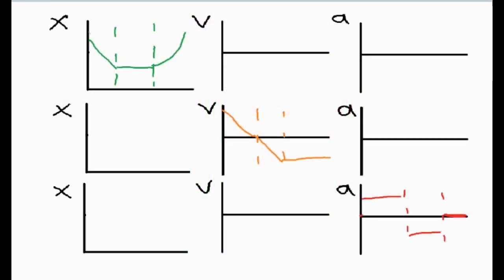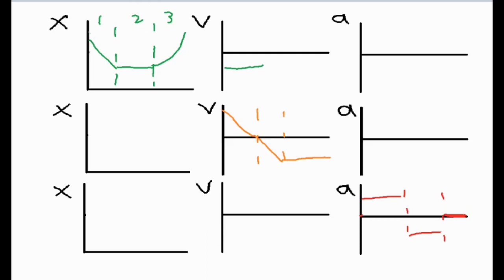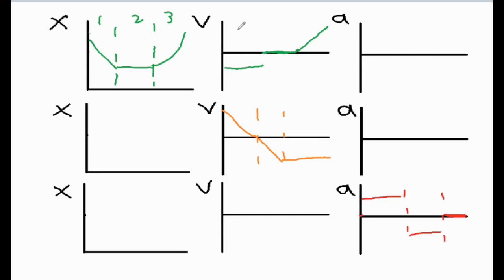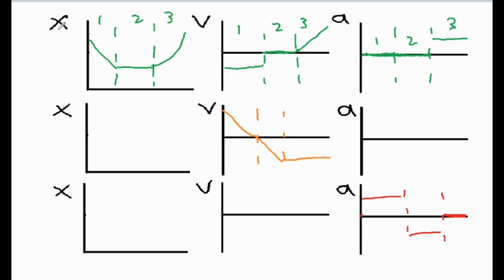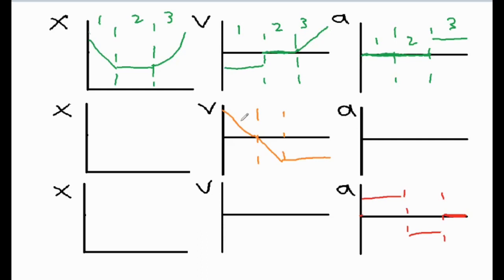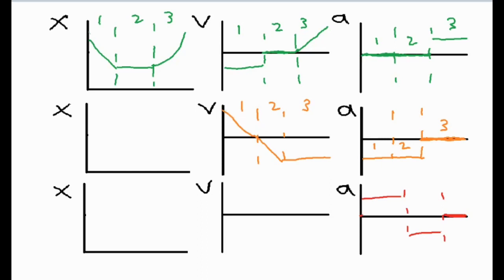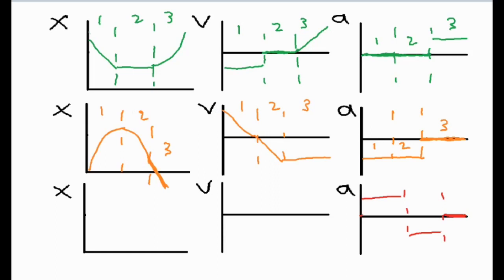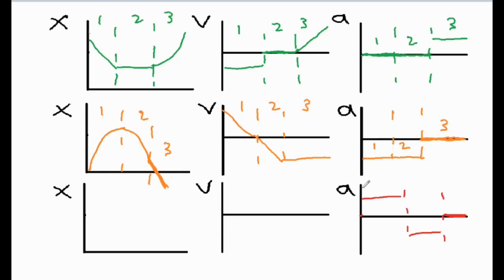How to Convert/Interpret Motion Graphs (x, v, & a)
In this video, kinematic curves are analyzed so that they can be converted into one another.  There are three examples.  Each example starts off with a different type of graph, so various strategies and ideas can be shown.